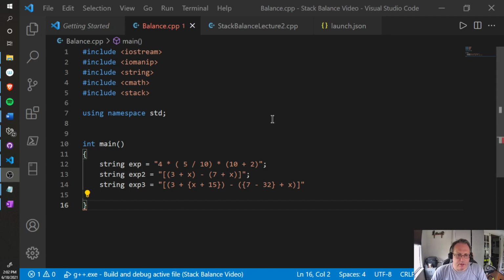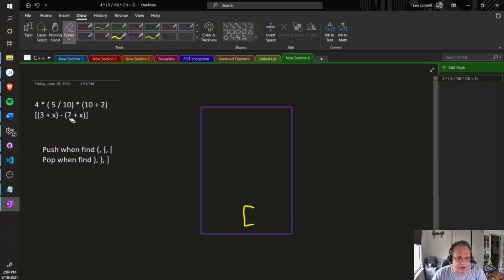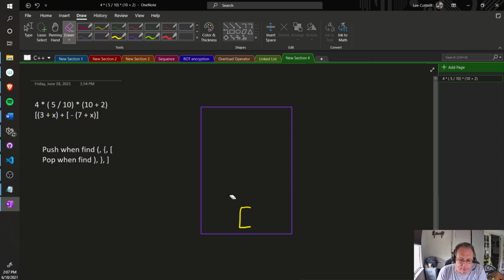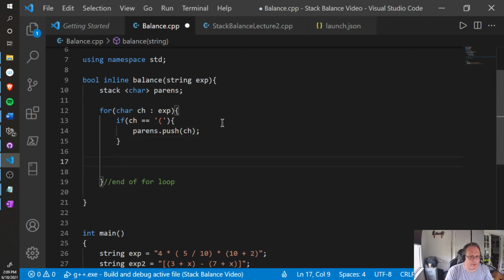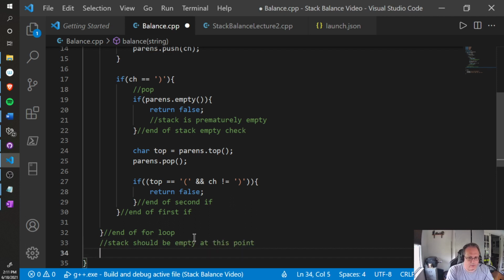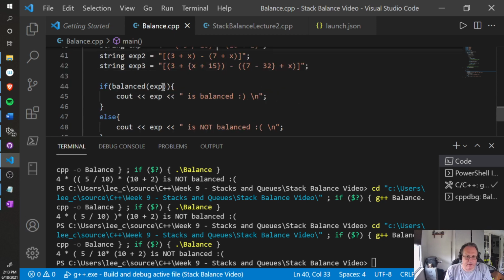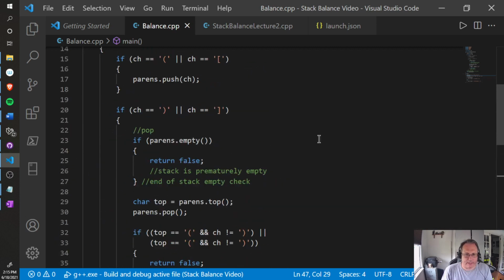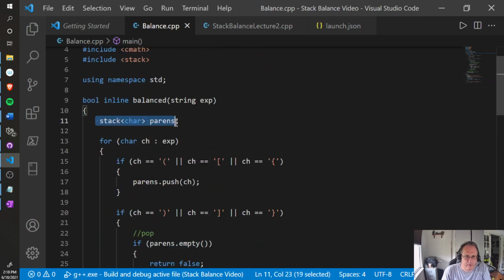Balance an equation using Stacks in C++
I use the C++ STL stack object to balance an equation. I start with a visual demonstration of the algorithm using OneNote. From there, I build the algorithm using ( and ). Once parenthesis work, I add in [] and {}.

This algorithm is similar to the one used by the C++ compiler. Mine might have some inefficiencies, but it is illustrative of how to use a stack to solve a problem in programming.